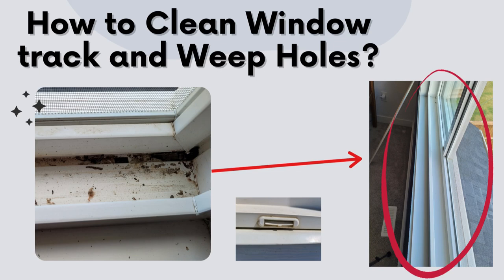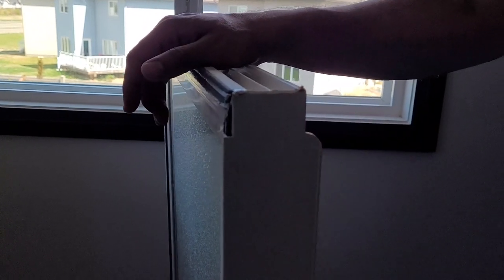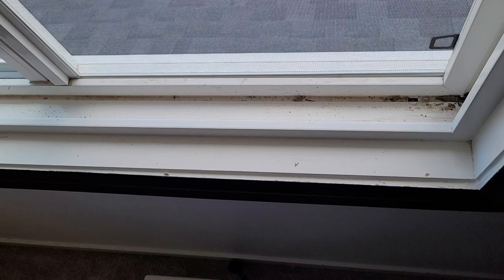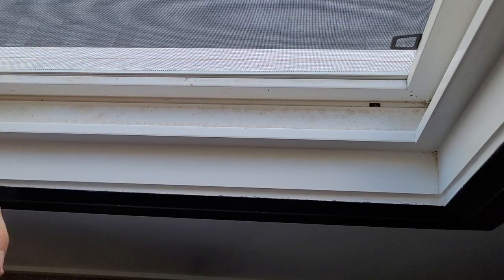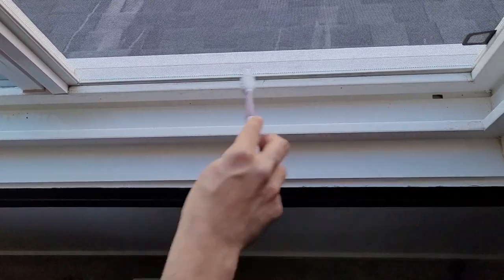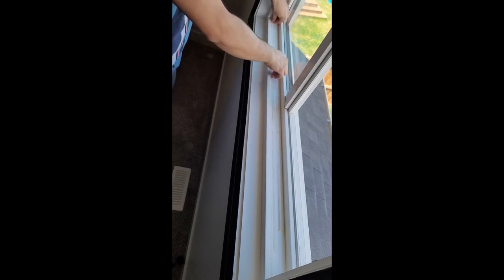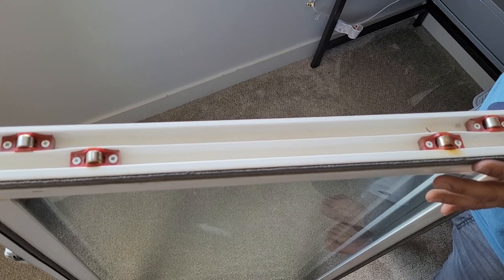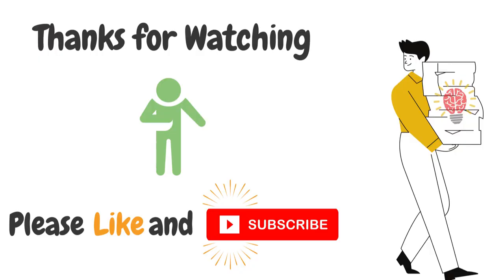How to Clean Window Drain Track and Weep Hole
0:00 Intro
0:38 Remove Slider
1:13 Remove Drain Track Cover
2:12 Clean Window Drain
6:05 Check Weep Hole
6:29 Clean Track Cover & Install
7:36 Clean Window Slider & Slider Roller
9:20 Install Slider